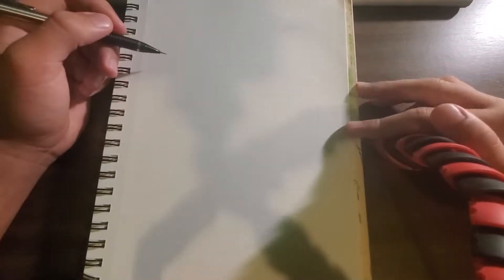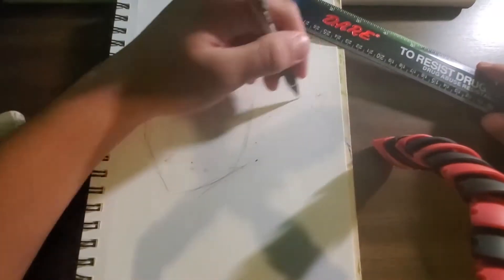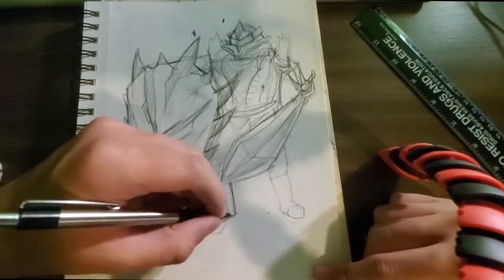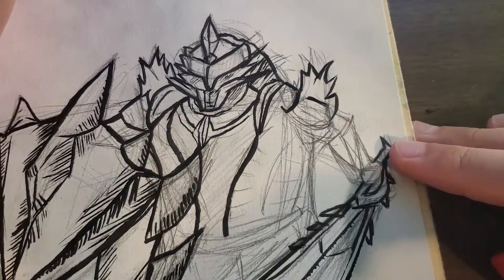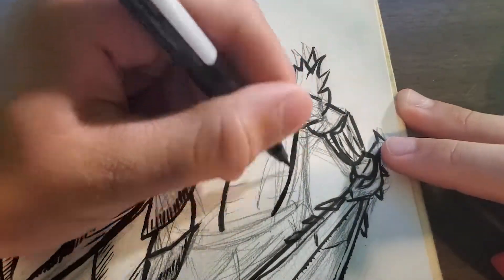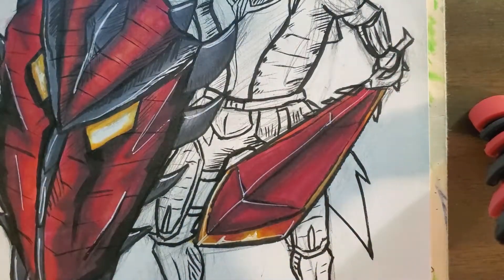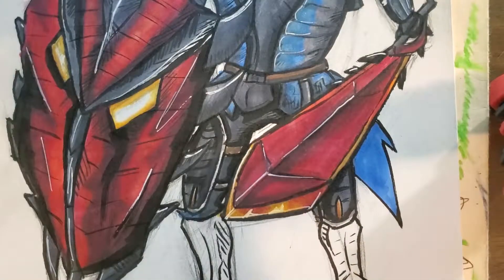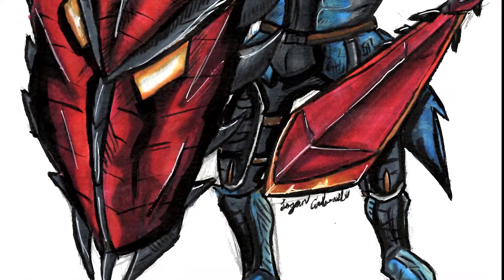Monster Hunter SPEEDPAINT || Monster Hunter 4 Ultimate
Here is my picture of a Monster Hunter with the Azure Rathalos Armor, with the Rathalos charge blade! I used copic marker in the drawing.

Remember to tell what you guys want to see in the next animation/speedpaint!